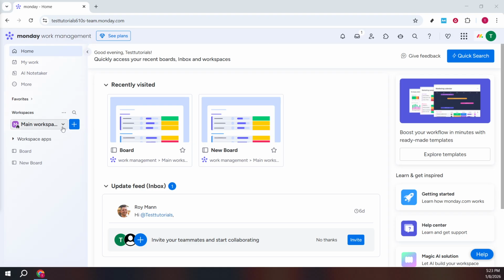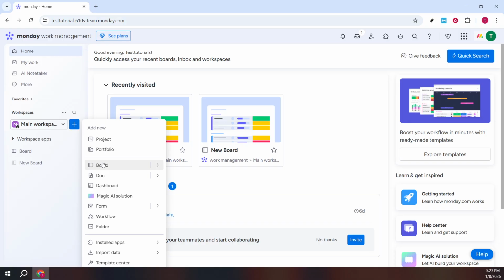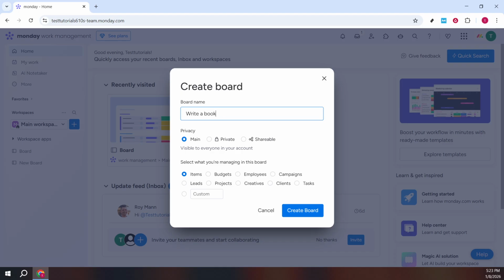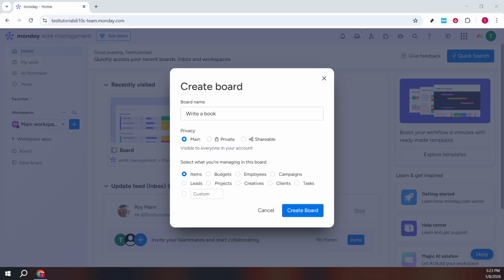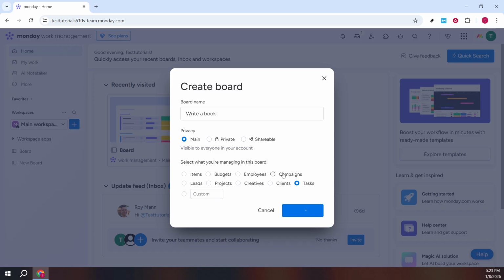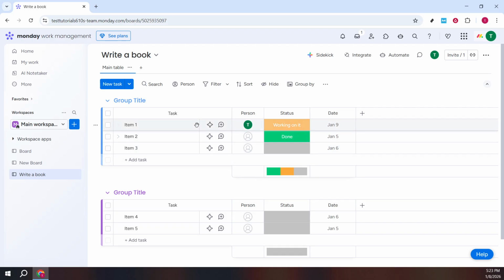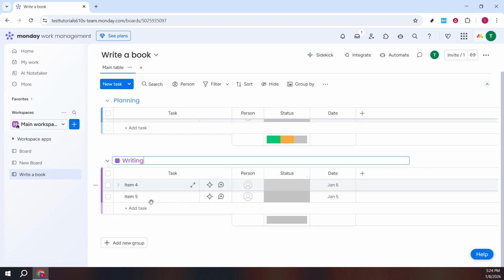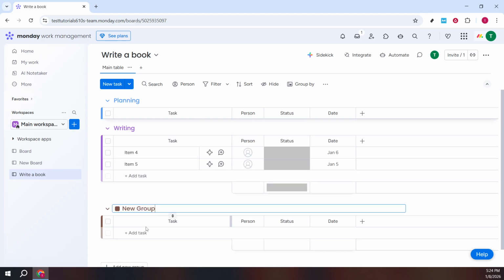How To Use Monday.com For Personal Projects [2026 Guide]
How To Use Monday.com For Personal Projects